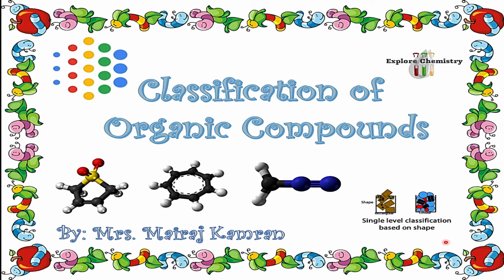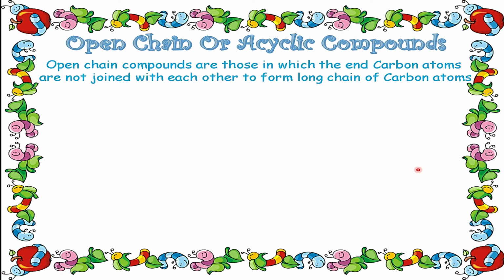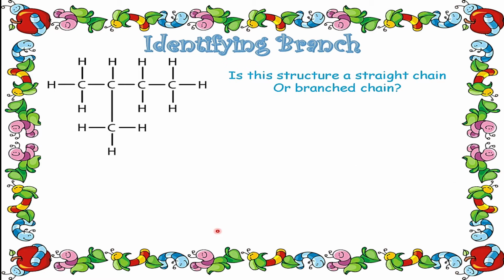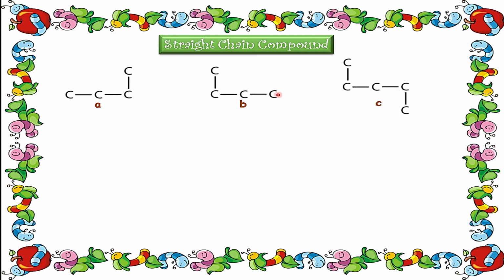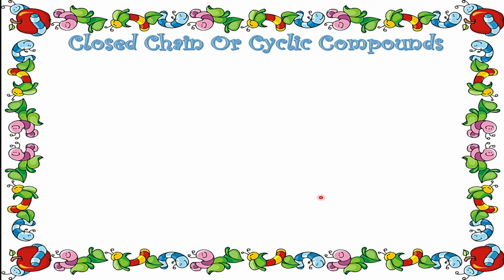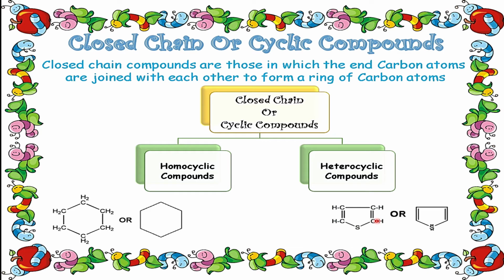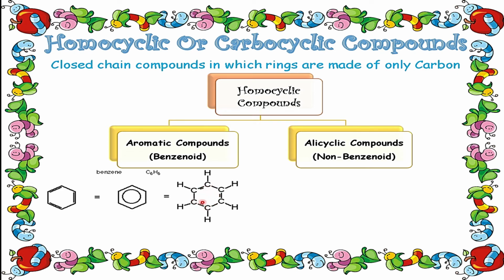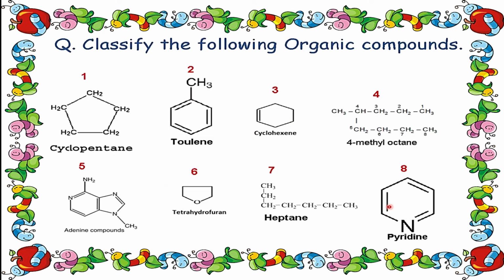Classification of Organic Compounds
Limitations of Arrhenius Theory Bronsted-Lowry Theory Limitations of Bronsted-Lowry Theory
Conjugate Acids Conjugate Bases Identification of proton Donor & Proton Acceptor
Identification of Conjugate Acid & Conjugate Base Amphoteric Substances
Identification of Amphoteric Substances Lewis Theory Identification of Lewis Acid & Lewis Base